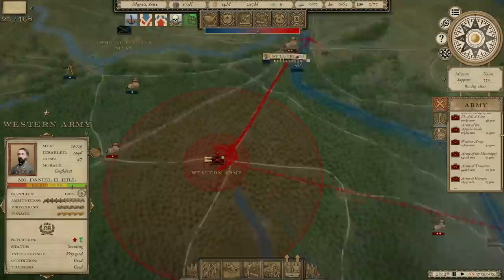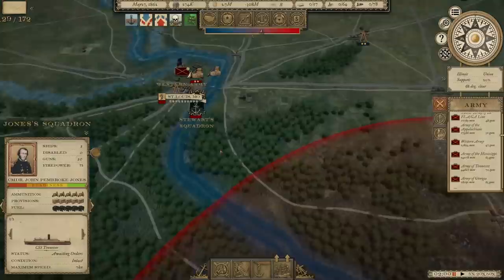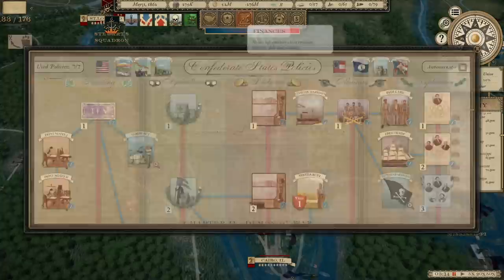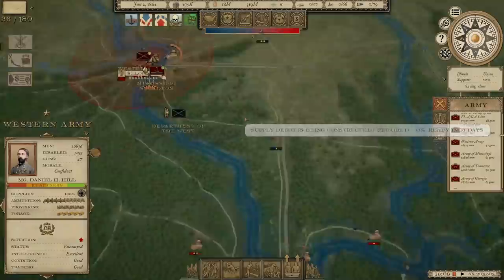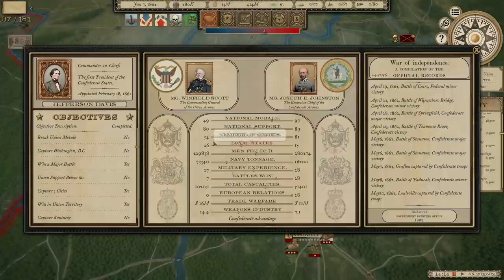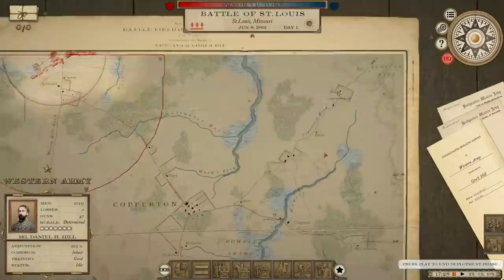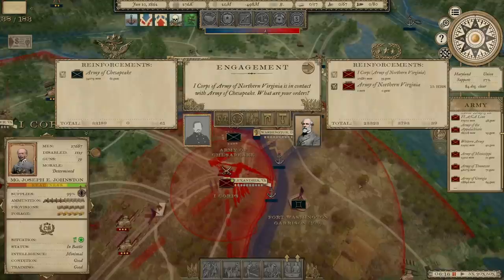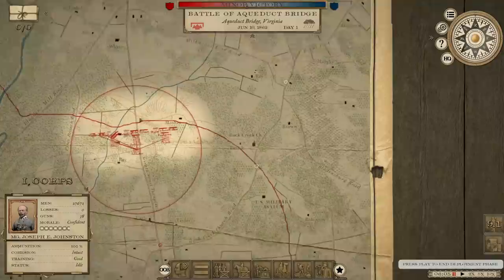A New State in the Confederacy - Grand Tactician: The Civil War - CSA Max Difficulty #13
Supreme Allied Commanders: Andrew Sweets